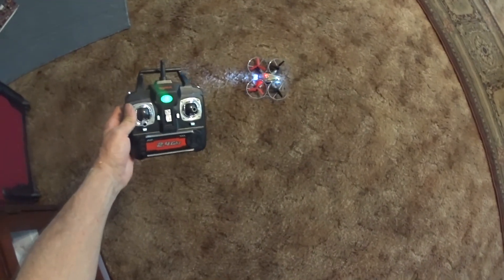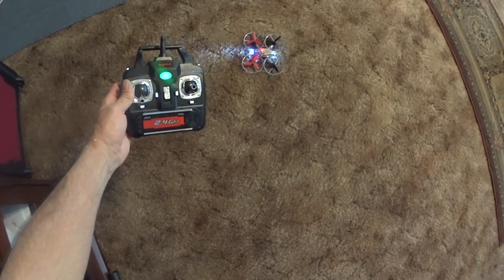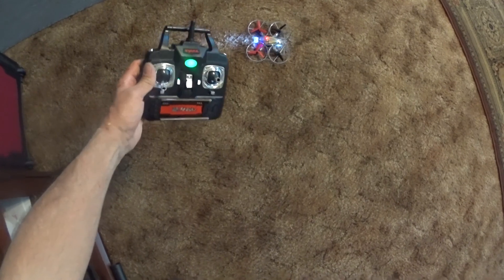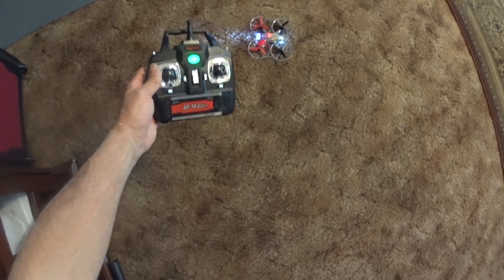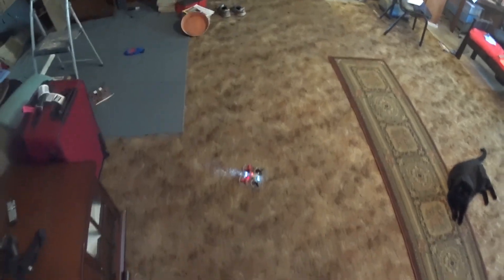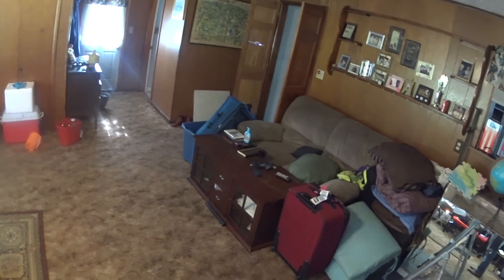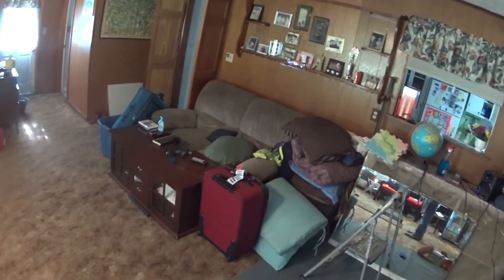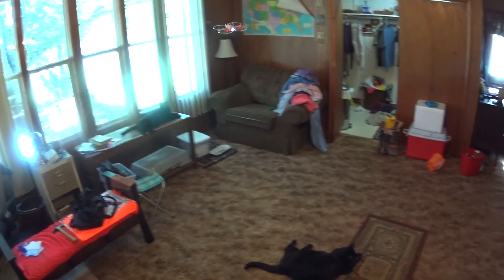Memory lane Syma x4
my first good quad revisited.  I declare it the absolute best beginner quad